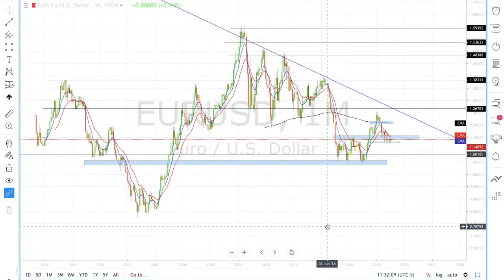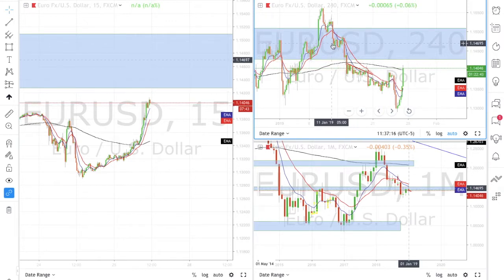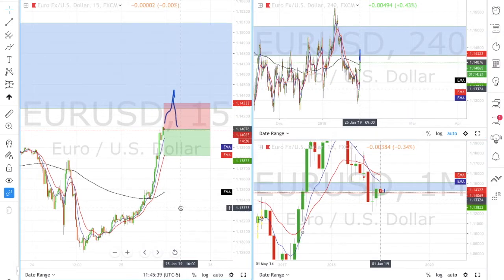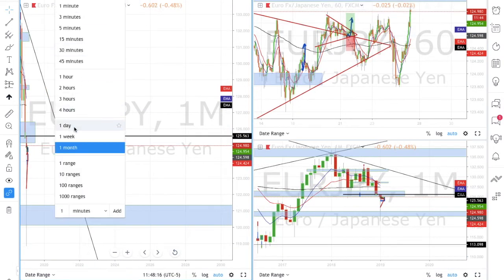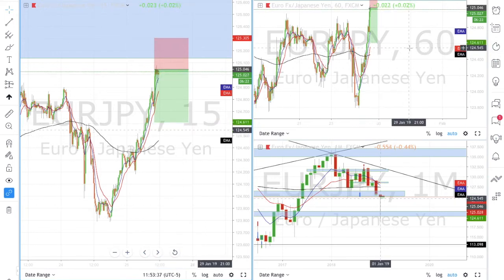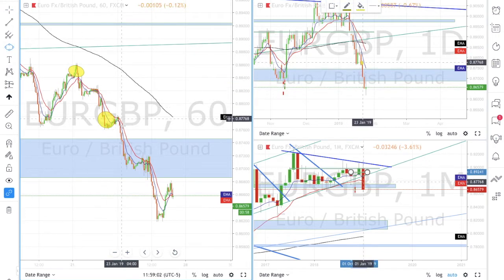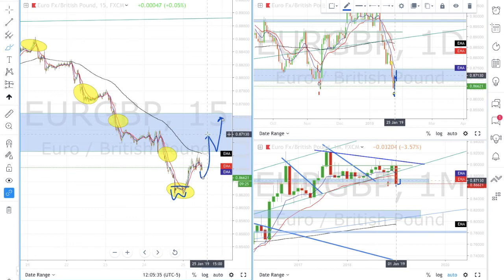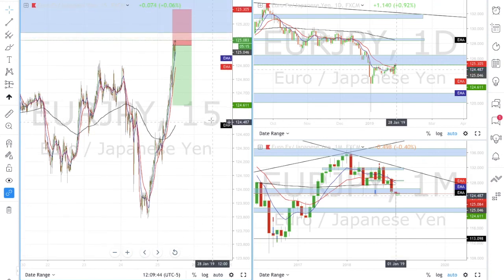ForexBlade Market Breakdown #14: Closed $45,257 Last week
Getting back into the groove, here is a 40-minute market breakdown going in detail on my 3 favorite pairs. I hope you guys learn something new and profit from these trades! Till next time. For more results and info check out below!

today to change your life!